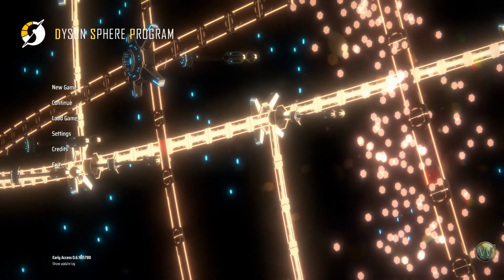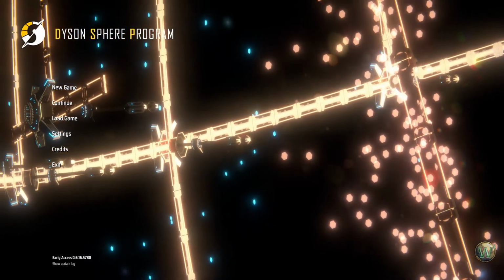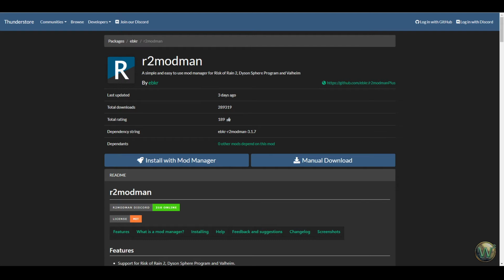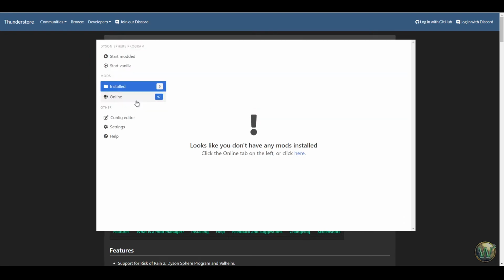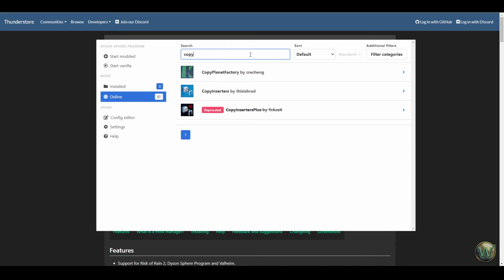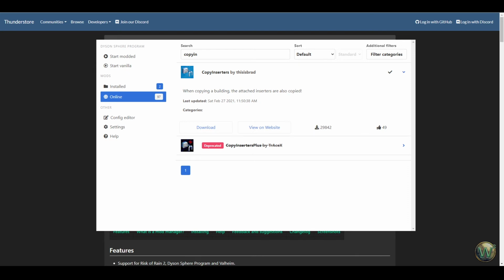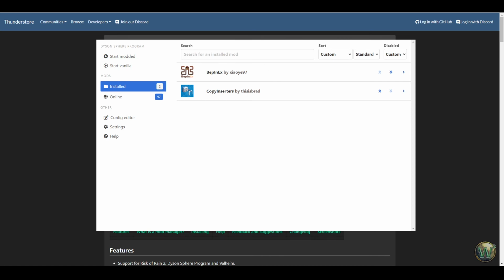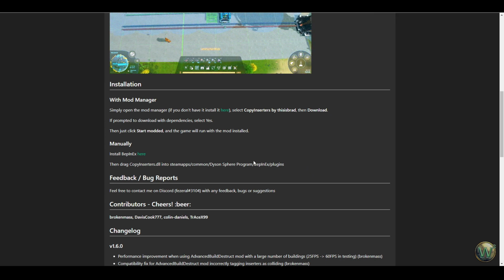Dyson Sphere Program, How to Install Mods - Tutorial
In this tutorial, I demonstrate how to install mods for Dyson Sphere Program.

Dyson Sphere Program is the brand-new simulation strategy game from Youthcat Studio.  Inspired by games like Factorio and Satisfactory, the player is tasked with building a Dyson Sphere in the real world in order to harvest enough energy to continue powering a supercomputer big enough to simulate a virtual universe.